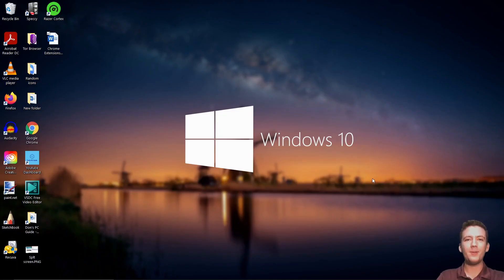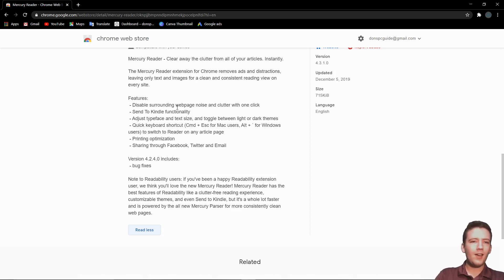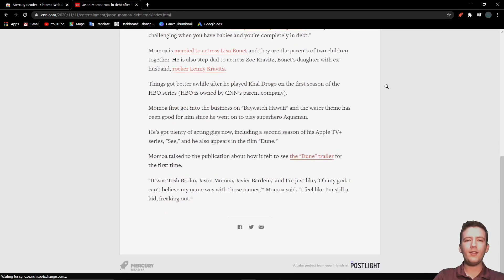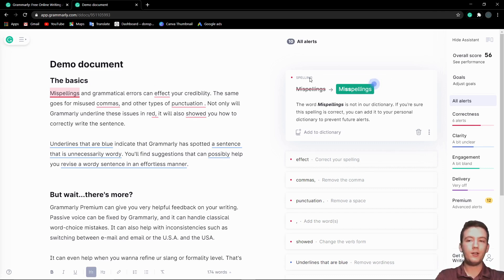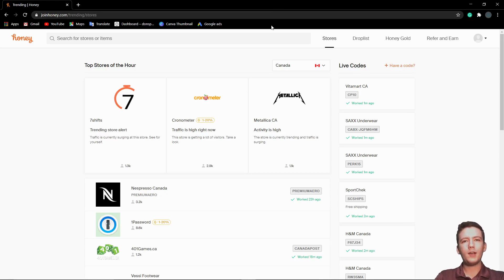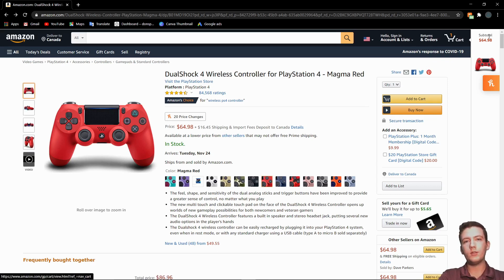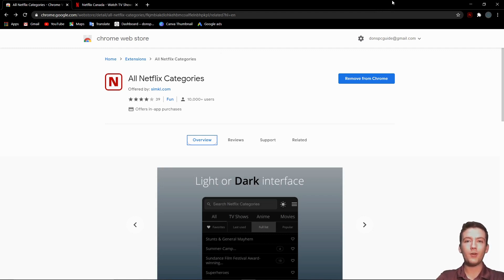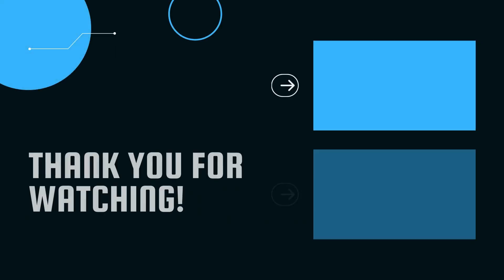Top 5 Most Useful Chrome Extensions of 2020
These are my top 5 most useful chrome extensions 2020. All of these chrome extensions are free and are super useful! These top 5 chrome extensions you should get today!

Leave a comment bellow if you actually read this description!